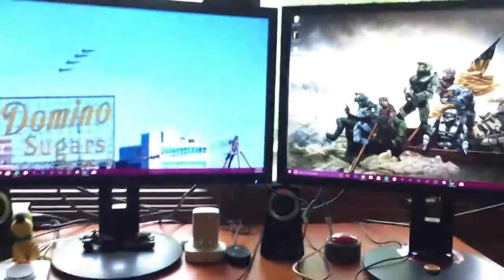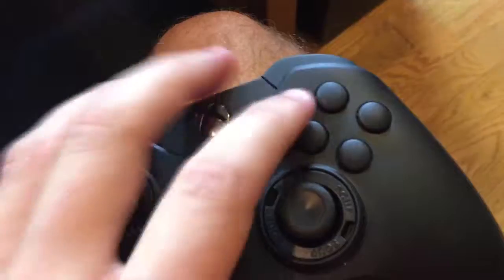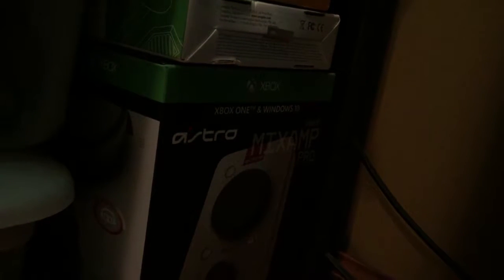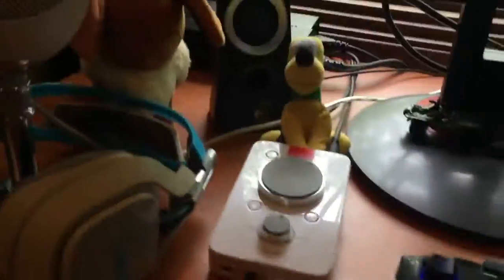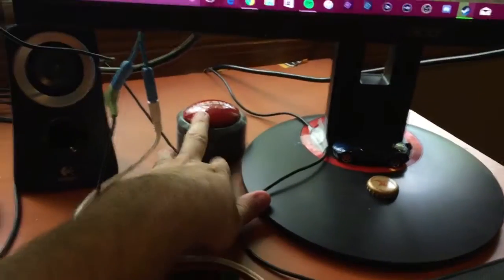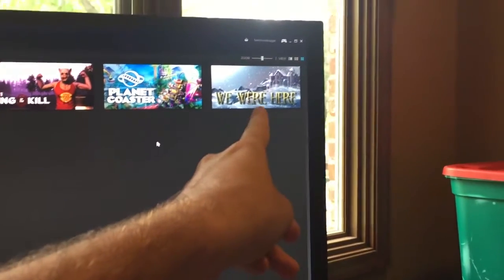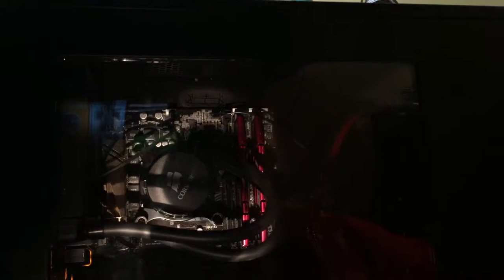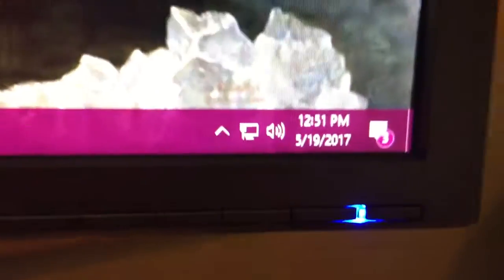2017 Command Center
Here it is. Probably one of the worst gaming setup videos ever made but I didn't want to take the time to edit it.

Here is the parts list for my PC. Prices may vary depending on where you get them and when. I got some of my parts while on sale. Not the cheapest but definitely not the most expensive.

*Most of these links are from Amazon but keep in mind that I got most of my parts from other websites

*This PC was built in early 2017 so newer and better products might be out if you decide to build off this one

Power Supply

Liquid Cooler

Optical Drive

Hard Drive

Solid State Drive

Operating System

Capture Card